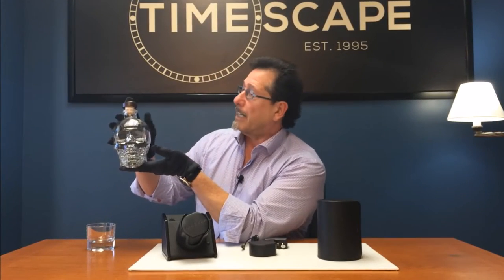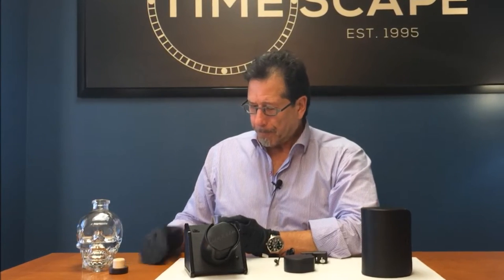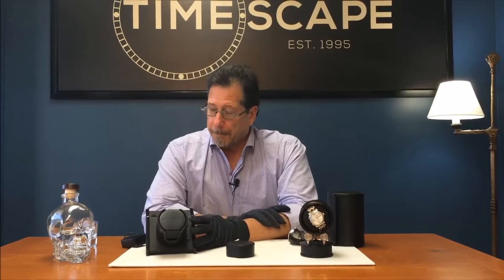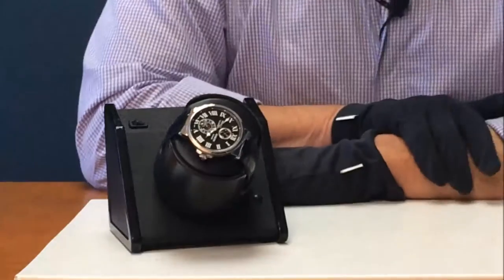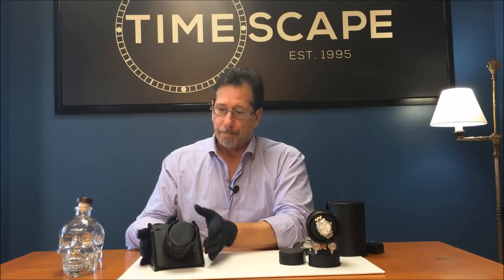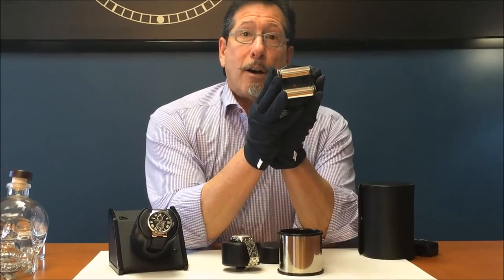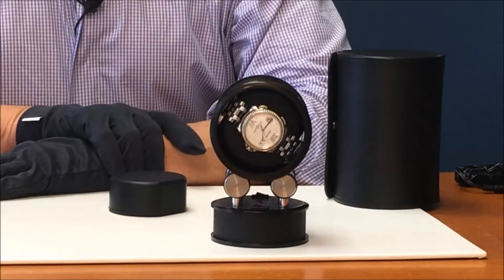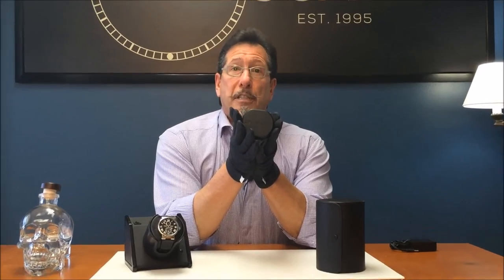Whiskey Watches & Winders Blog 2 Orbita Sparta & Voyager